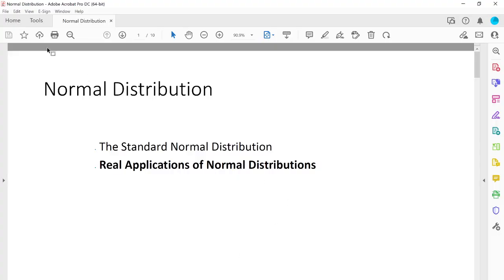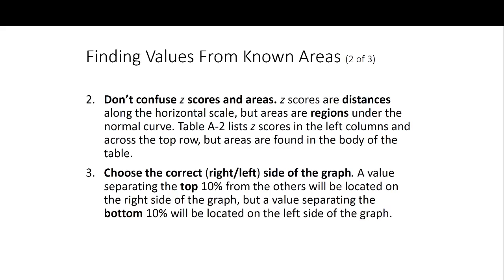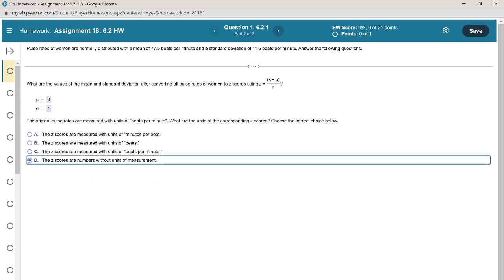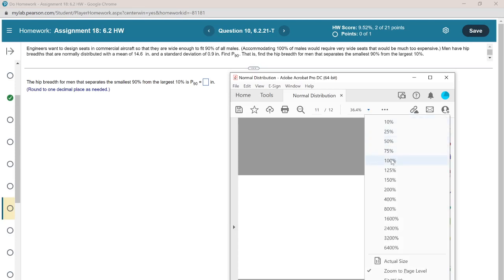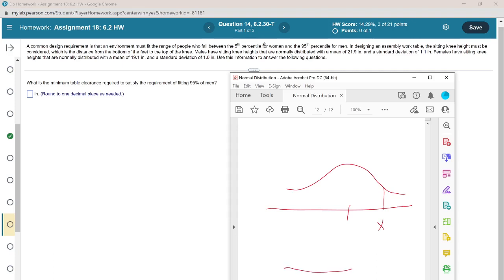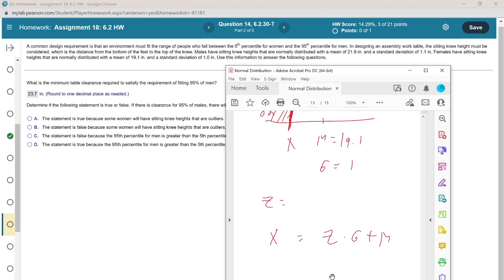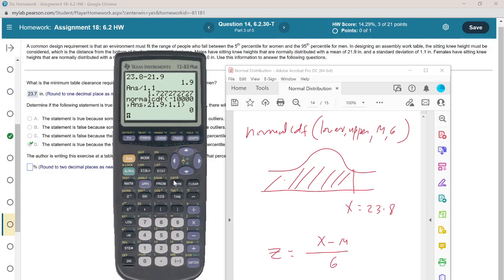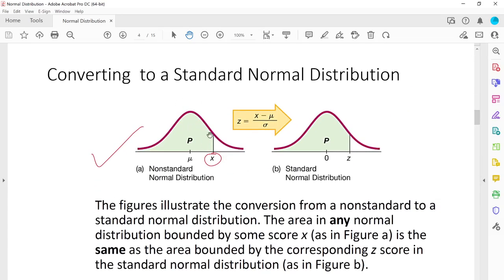Real Applications of Normal Distribution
1) Non standard to standard normal distribution
2) Ti 83/84 calculator for non-standard normal distribution